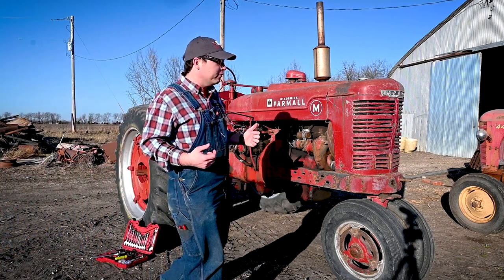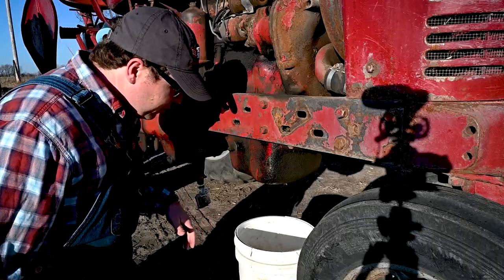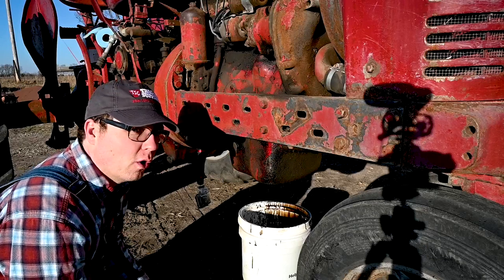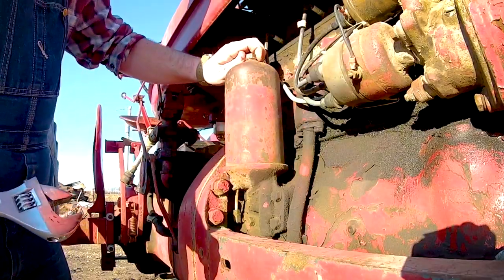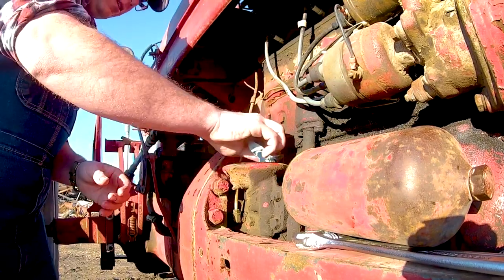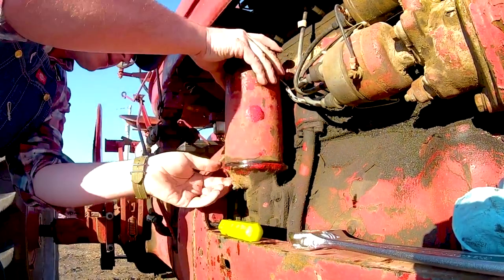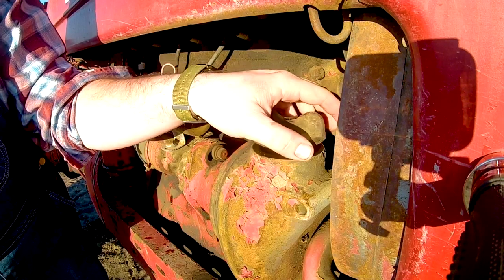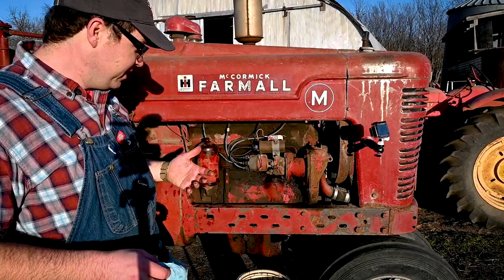Oil Change - Farmall M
Today I had the chance to get some routine maintenance done to the new to us 1946 Farmall M. The oil change process on the M and H are also basically the same process just refer to the service manual for correct oils and amounts.